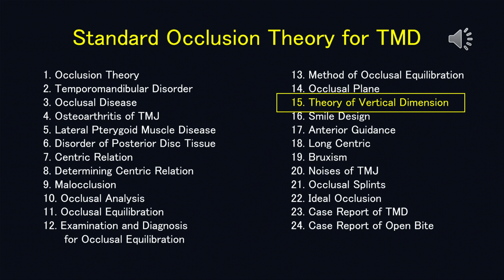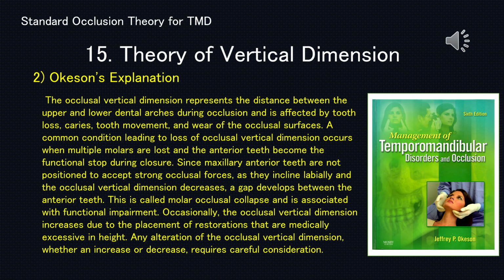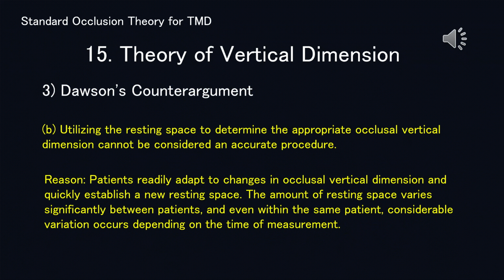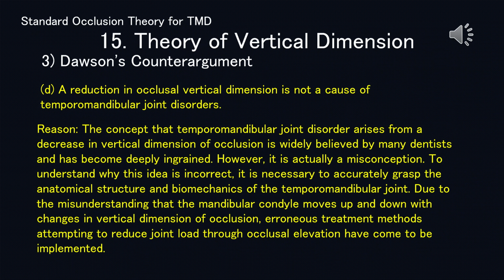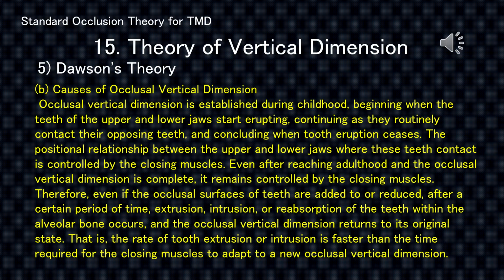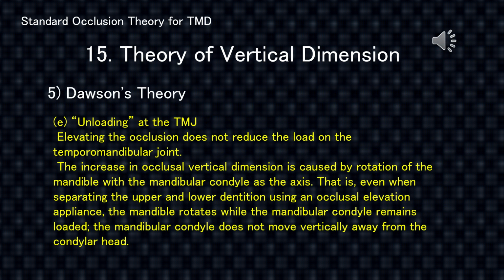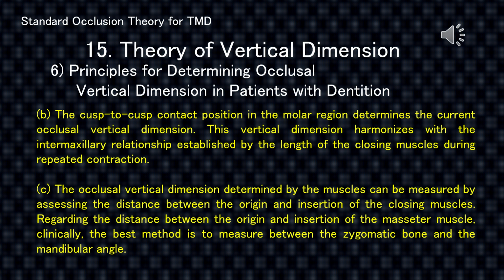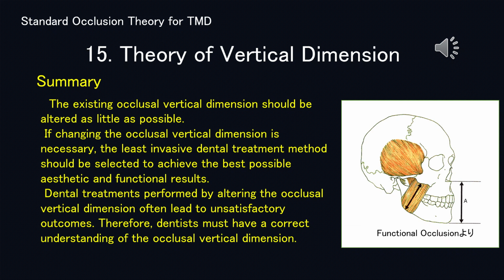15. Theory of Vertical Dimension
15. Theory of Vertical Dimension